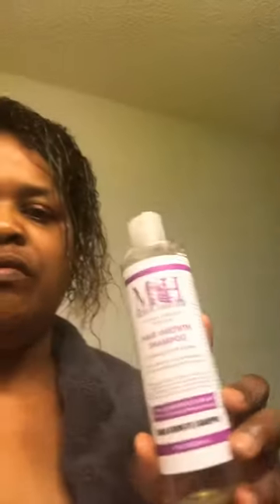Miracle mink hair products day one